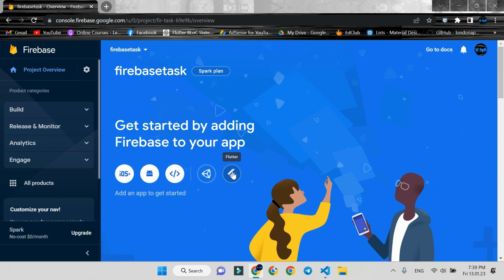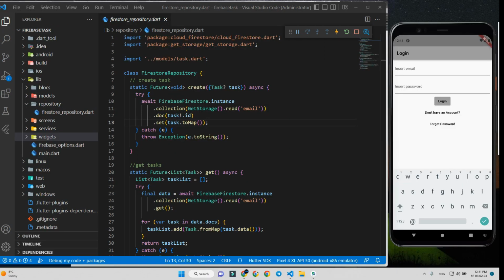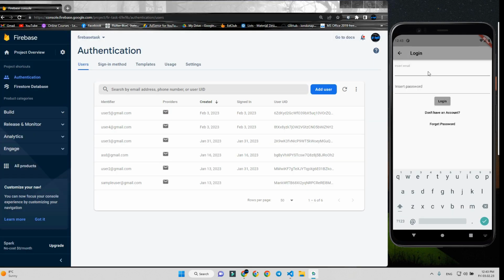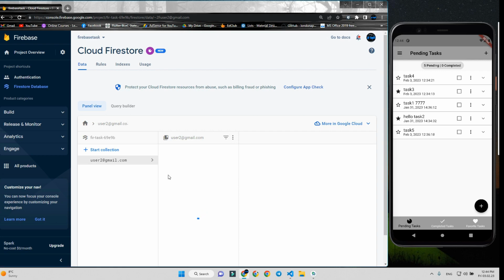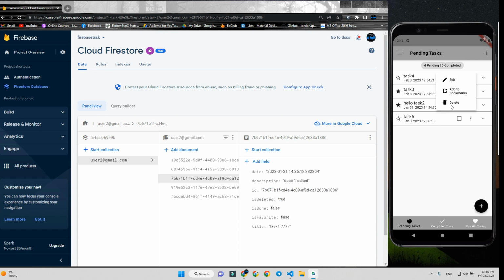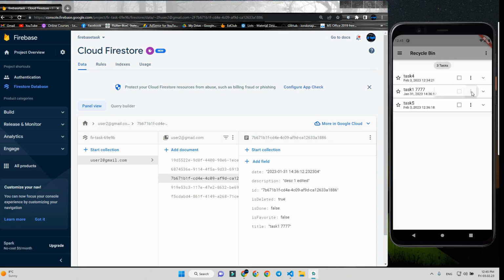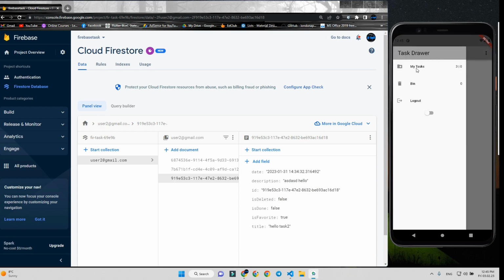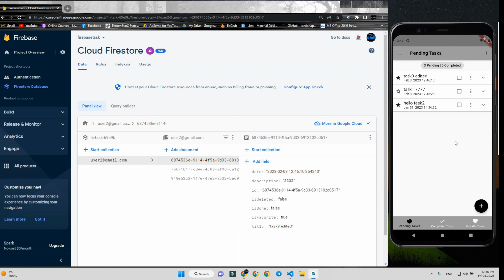Flutter BLoC State Management with Firebase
Flutter BLoC State Management with Firebase. All the function above still works with BLoC, but saves data on Firestore. Besides this, user authentication is added.

!!!  IMPORTANT   !!!
Soon we upload the course on YouTube.
please support us:
1) Like
2) Comment anything
4) Share
Can we collect 500 likes?

*** Please Watch and Finish the 3 sections below ***
Section 1 and 2:

Hi there!
Welcome to Flutter BLoC State Management & Firebase [2023] From Scratch!
This Full Course about Real Tasks App [To Do App] Using Flutter BLoC Pattern State Management And here you learn:
I. Flutter BLoC State Management with Hydrated Bloc (Hydrated Bloc saves data on local storage)
1) Add tasks -  You can add a new task with its description and the task remains there even if you do hot-reload or hot-restart because of Hydrated BLoC.
2) Delete Task - You can Delete a Task and that task moves to Recycle Bin folder of the App.
3) Mark as Done/Undone - when you've done a task, it moved to Completed Tasks Tab or vice versa.
4) Mark as Favourite/Unfavourite - you can mark a task as a favorite and you can find that task in the Favorites Tab.
5) Restore Task - you can restore a task and that task re-appears in the Pending Tasks Tab.
6) Clear Bin Folder - There is a ''Clear All Tasks'' button in the Recycle Bin folder, it deletes all tasks and clears the Recycle Bin folder.
7) Change Theme (Dark and Light)  - In the Drawer, there is a switch, by which you can change the App Theme into Dark and Light mode. Flutter Widgets such as: - Drawer - Popup Menu - Expansion Panel - Bottom Navigation Bar and many other Flutter widgets.

II. Flutter BLoC State Management with Firebase (All data will be saved on Firestore)
1)  All the function above still works with Bloc, but saves data on Firestore
2) Besides above, User authentication is added in the last section. I hope you enjoy the course.